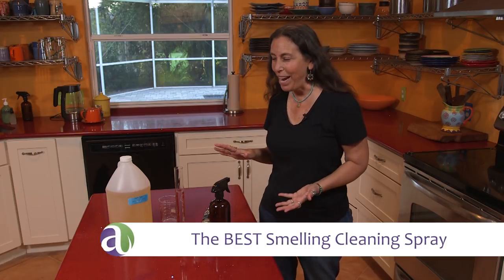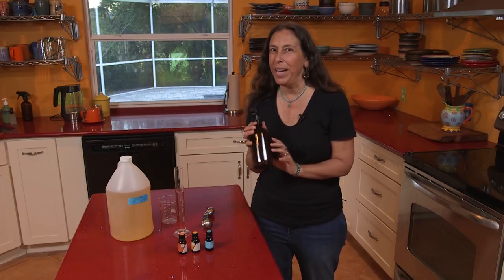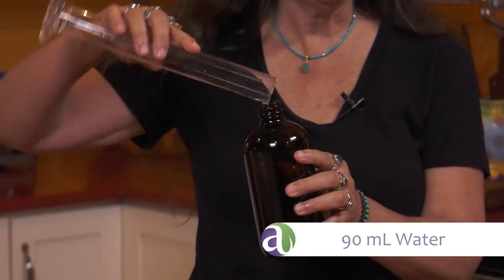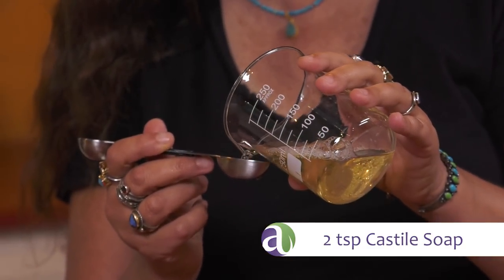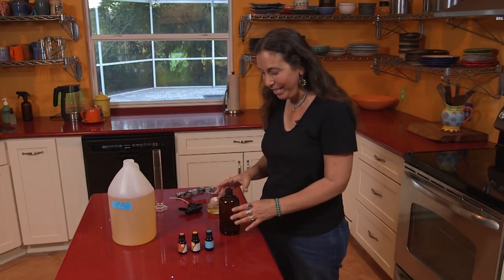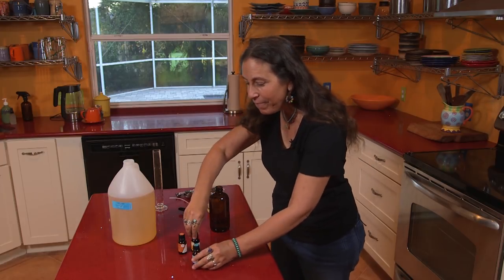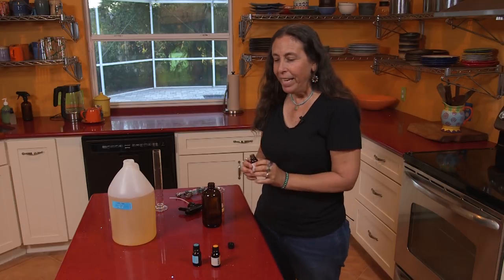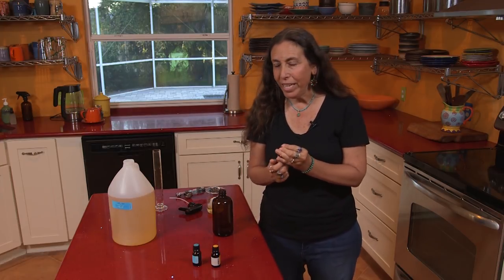The BEST Smelling Cleaning Spray with Essential Oils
🌈Join the Aromahead Channel!

There are many benefits to ditching traditional cleaning products and moving to a green cleaning method, and it is easier than you might think. One huge advantage of using all natural cleansers with essential oils is that you are supporting your immune system while cleaning, rather than exposing yourself to harmful chemicals!

I want to tell you about my favorite cleaning spray, I think you’re going to love it. It’s so easy to make at home.

Here’s how to make the Best Smelling Cleaning Spray with Essential Oils:
4 oz spray bottle
3 oz of Water
2 teaspoons Castile Soap
5 drops Peppermint essential oil (Mentha x piperita)
15 drops of Lemon essential oil (Citrus limon)
15 drops of Orange essential oil (Citrus sinensis)

Grab your spray bottle (I love this one !) and fill it with 3 oz of water. Add the castile soap and essential oils and shake to blend. Spritz your countertops and wipe off with a dry rag (please test out a small area first to make sure the cleanser won’t affect your countertop material).

Are you curious why I chose Peppermint, Lemon and Orange essential oils for this cleaner?

Peppermint is antimicrobial and great for cleaning. Lemon & Orange support your immune system and are cleaning powerhouses. I love cleaning with citruses! Adding the castile soap is nice because it creates a great soapy action while cleaning counters, sinks, bathrooms.

If you like this recipe, then you will love my free training, “How to Use Essential Oils in Your Everyday Life”. You’ll learn about 6 different essential oils recipes. To check it out and register, please click the following

Would you like to be notified when I post new Aromatherapy and essential oil recipes?